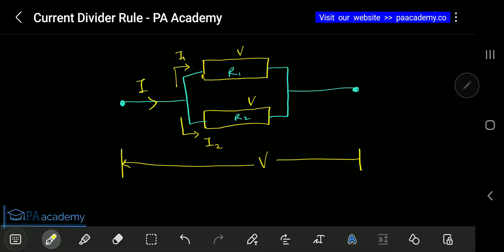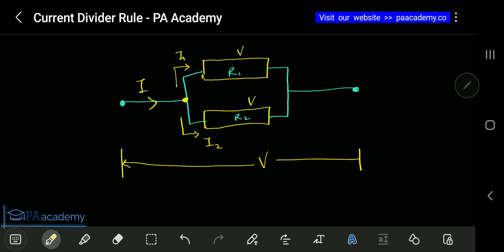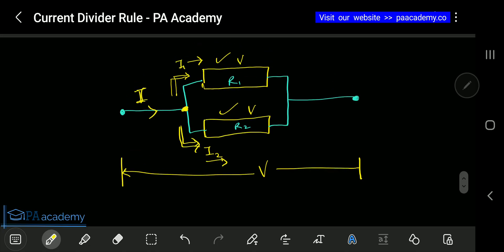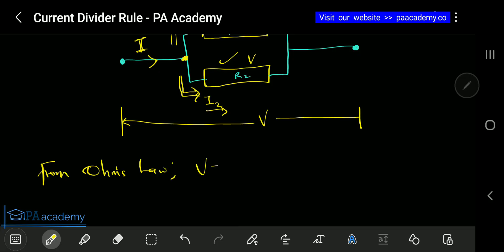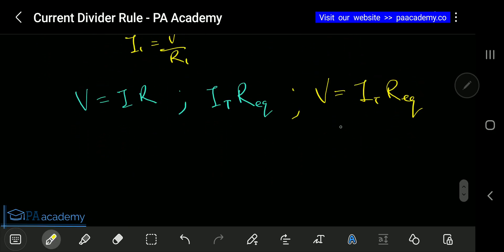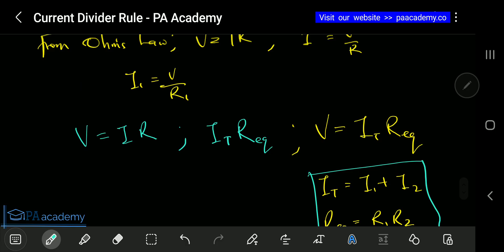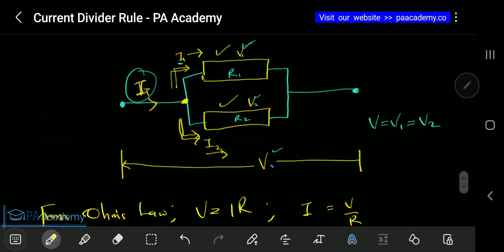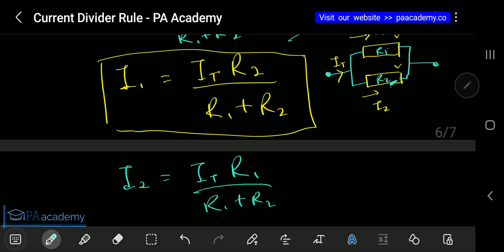Current Divider Rule. How to Determine the Current Across Resistor Connected in Parallel. PA Academy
Thanks
PA Academy